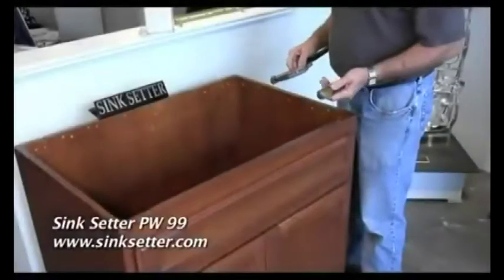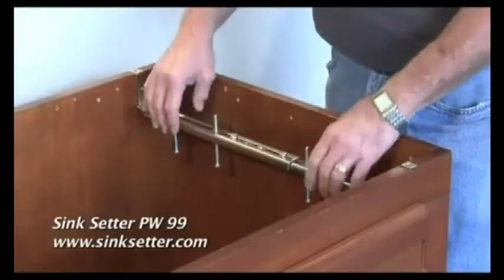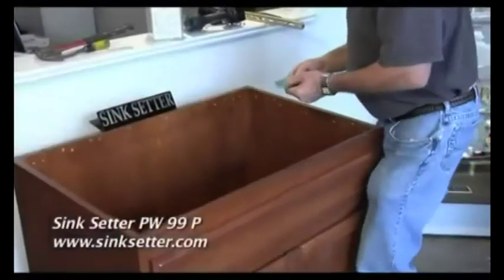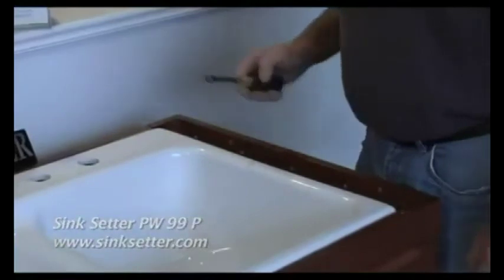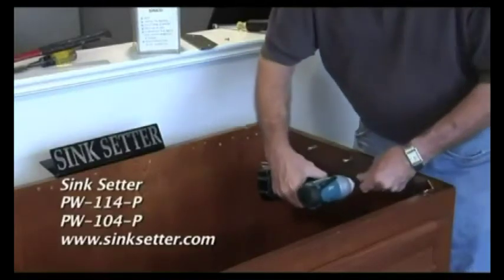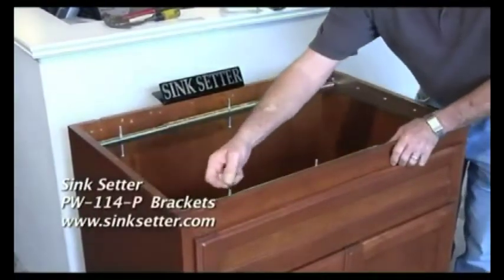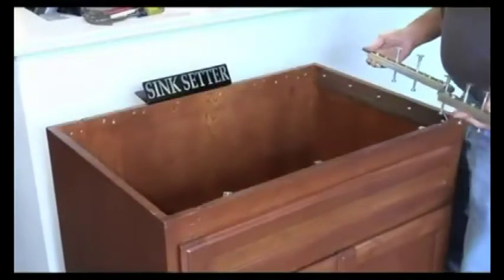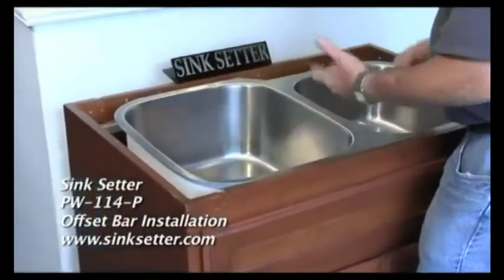Sink Setter - Installation Video E-Z Way to Undermount Sink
Sink Setter - The Sink Setter to Undermount Sinks. Easily install any sink using the Sink Setter. Instructional video on how to install a sink using the Sink Setter.

We publish the Slippery Rock Gazette.